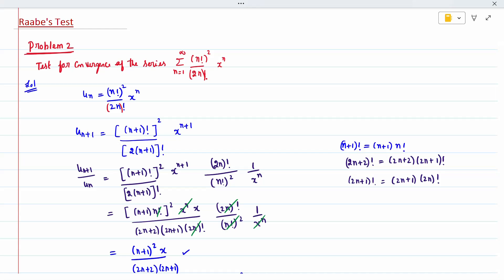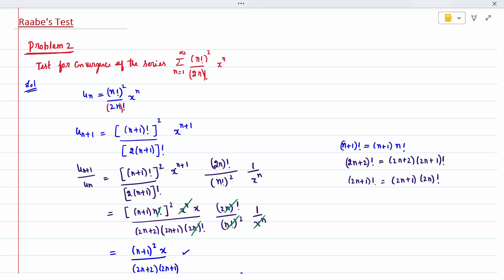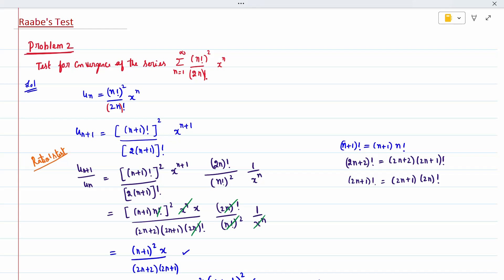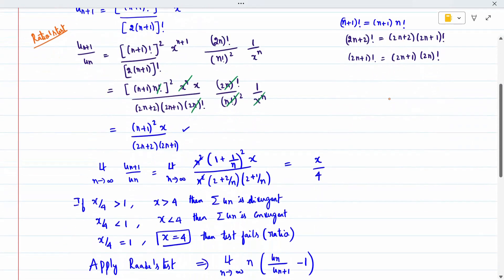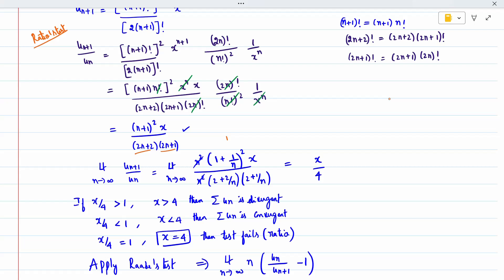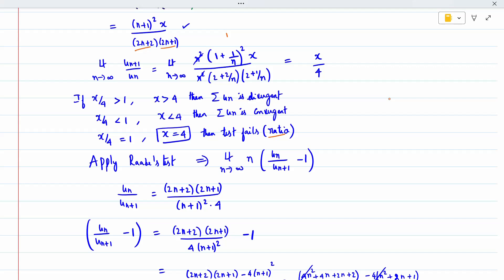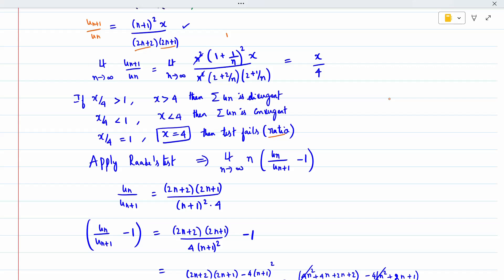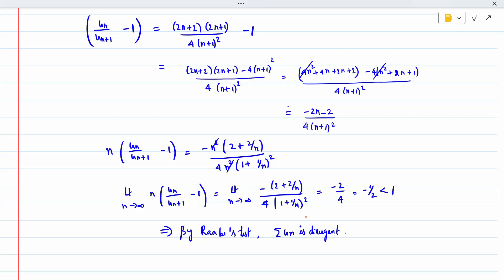8. Raabe's test problem 2